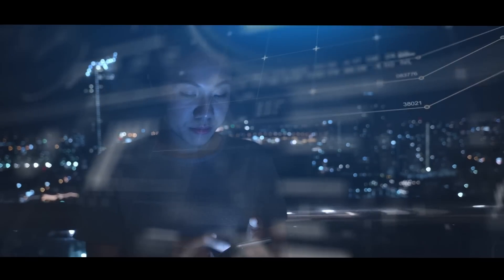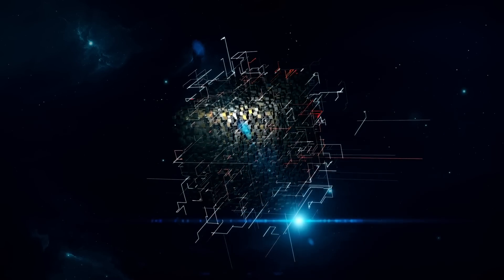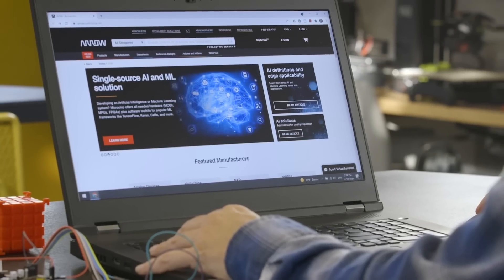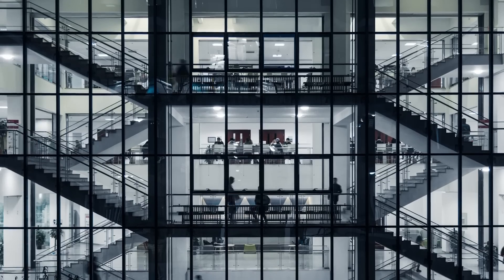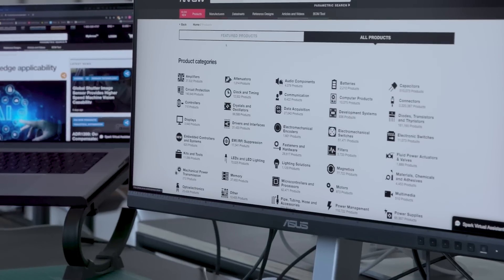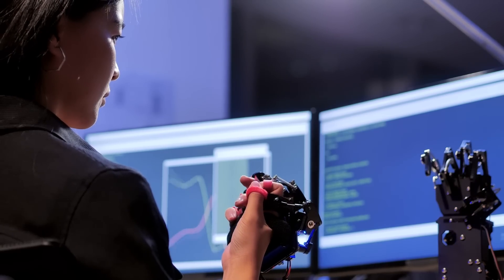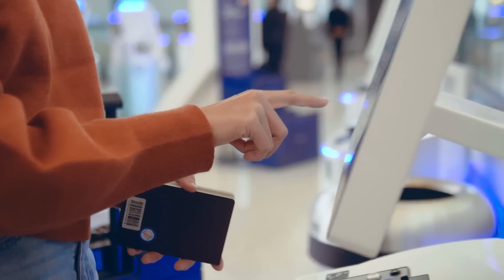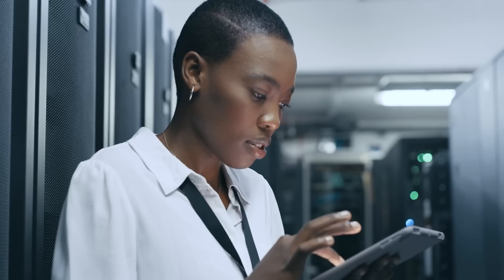Arrow Guiding Innovation Forward - Embedded IoT in Smart Spaces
Smart spaces depend on embedded IoT systems that balance hardware, firmware, and connectivity.